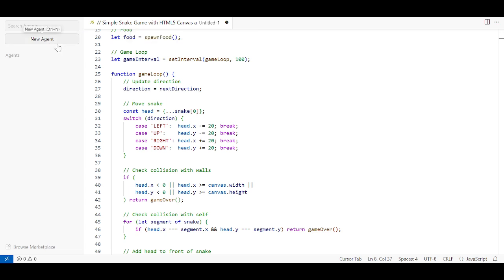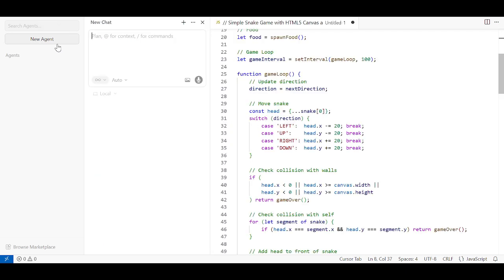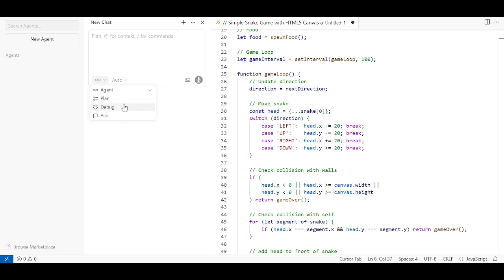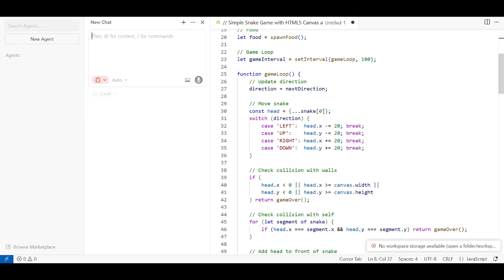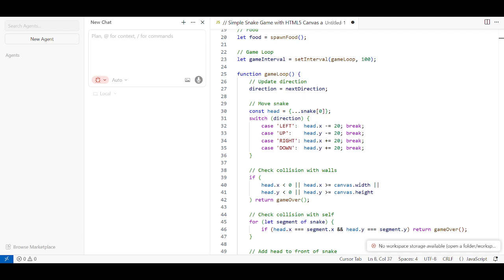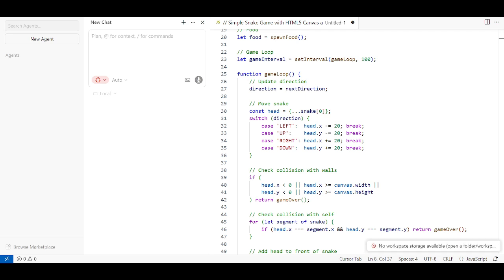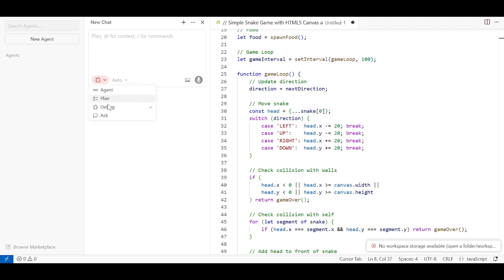How to Change Chat Mode in Cursor AI 2026 (Quick Guide)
In this video, we dive into the process of changing the chat mode in Cursor AI, a powerful software solution that enhances productivity with its intelligent chat functionalities. Whether you're looking to adjust settings for better user interaction or optimize your experience, this tutorial covers everything you need to know about utilizing Cursor AI effectively.

By the end of this video, you'll understand how to navigate the interface and implement the necessary changes to the chat mode in Cursor AI. Watch till the end to ensure you leverage the full potential of this software!